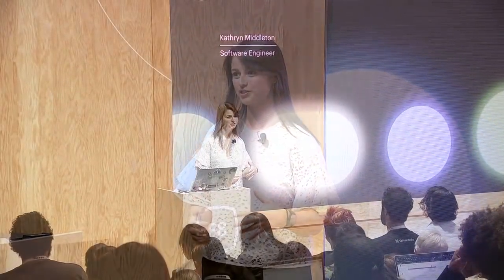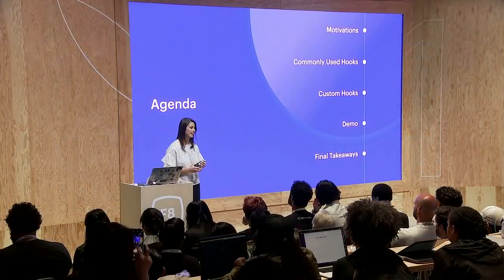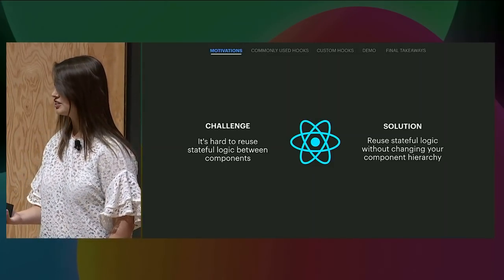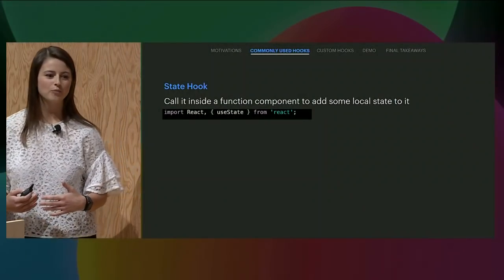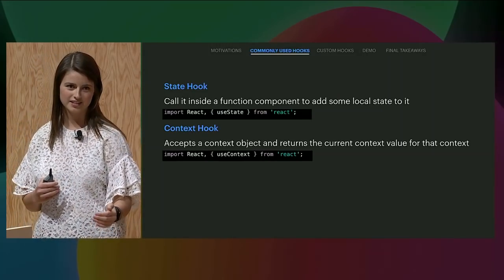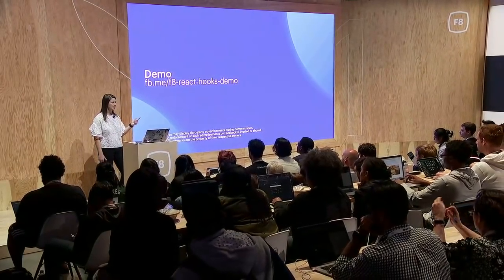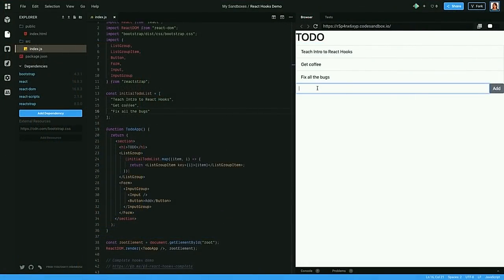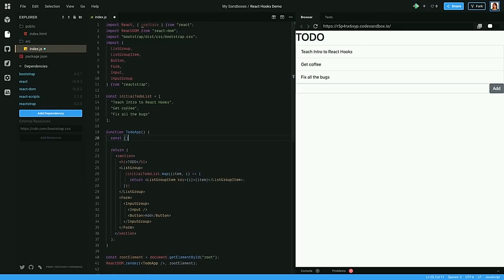F8 2019: Facebook: Intro to React Hooks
A hands-on tutorial on how to create a simple functional React component using React Hooks.